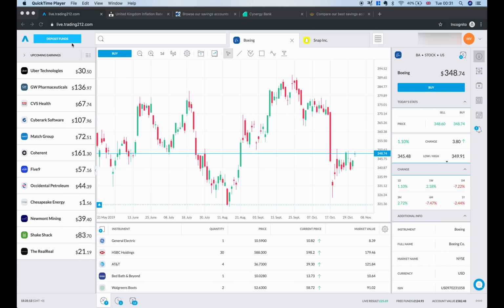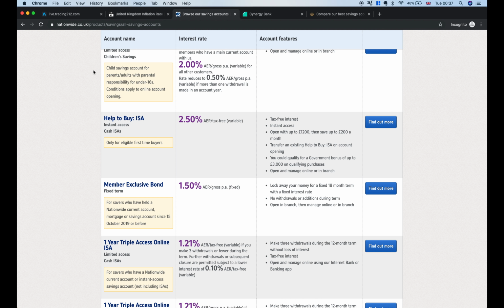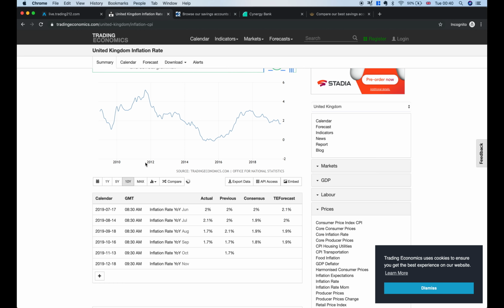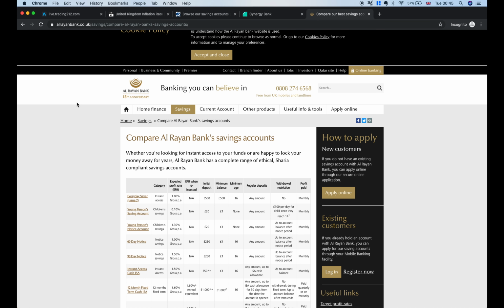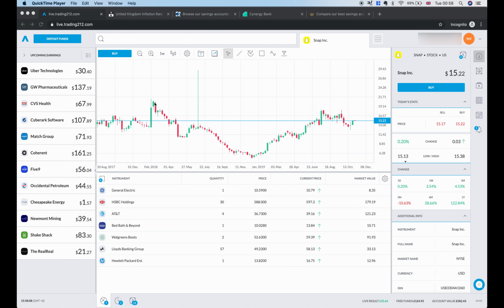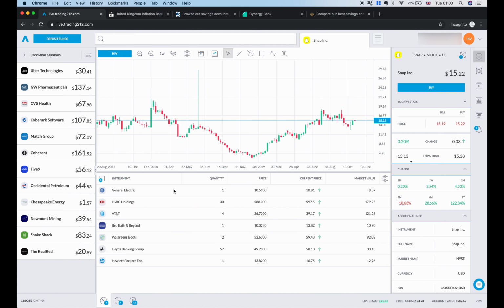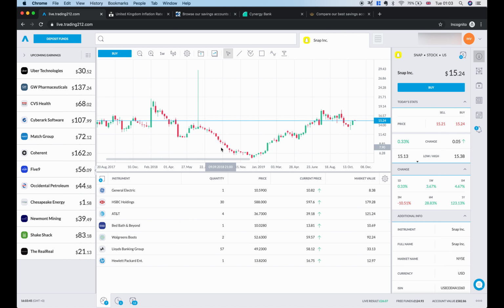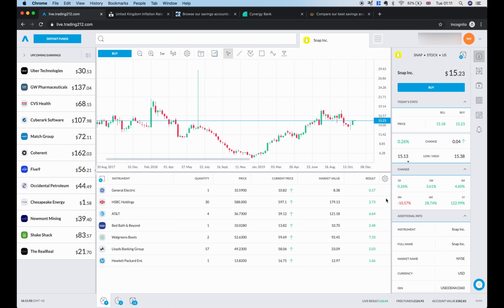Money in Stock market or building society? | Jay James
Today we look at the current rate of inflation and the options we have to grow our hard-earned income. First, we look at standard building society accounts followed by my current portfolio to see which is the real winner when it comes to growing our income.

Do you want to get a free stock share worth up to £100?

All you need to do is deposit £30 and you receive your free share